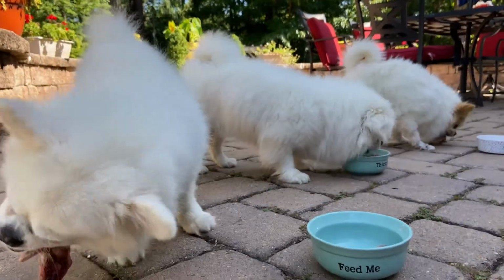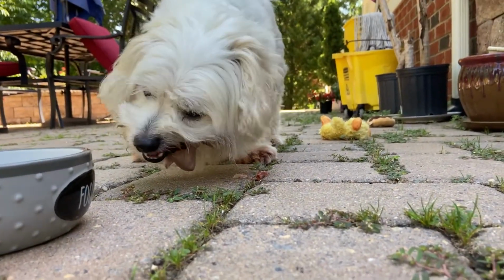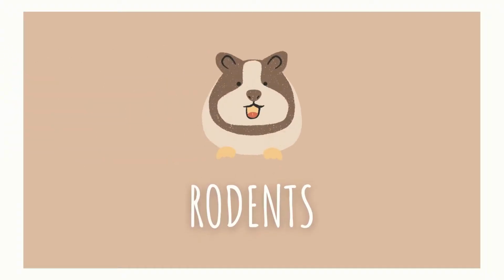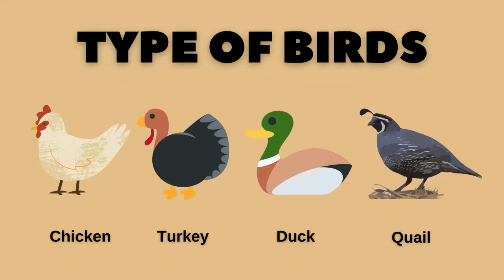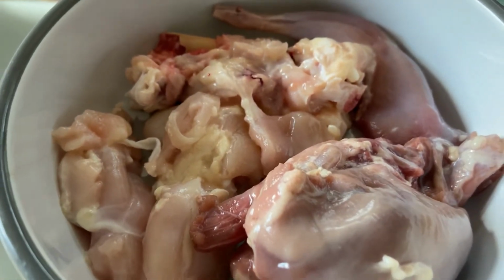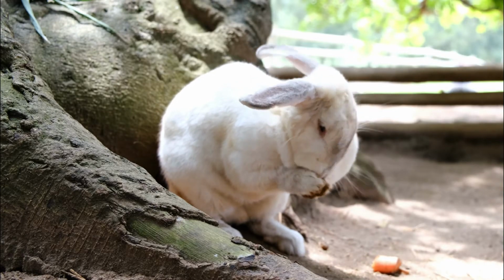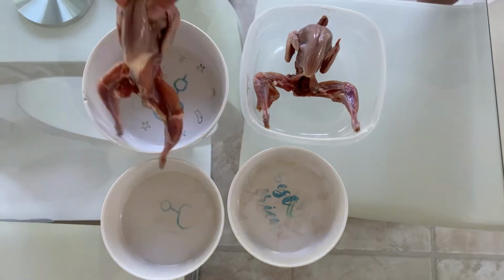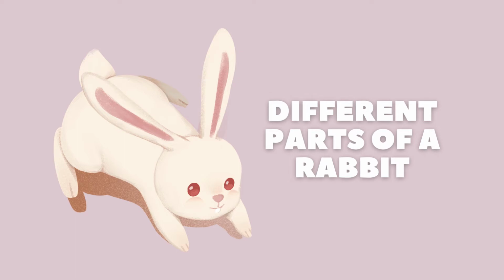RAW DOG FOOD FOR SMALL DOGS | RAW BONES FOR SMALL DOGS | RAW FOOD DIET | POMERANIAN PUPPIES FOOD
Rotational Monofeeding Diet: @

Raw food diet for dogs - balancing explained: @

Pom Pom Brothers is a channel dedicated to holistic care and nutrition (raw dog food diet & rotational mono feeding known as RMF) to promote long term health and longevity for your paw buddies! It's about becoming smart about making the proper decisions to enhance dog's health and breaking away from traditional/mainstream dog care and jumping on a new journey of natural and holistic care.